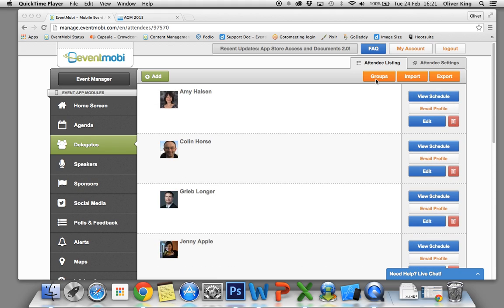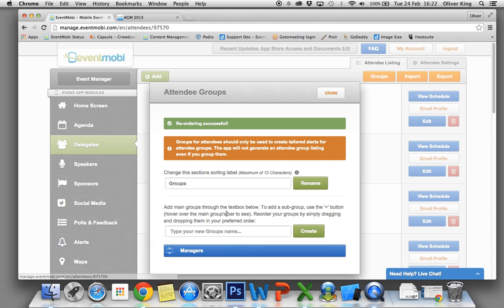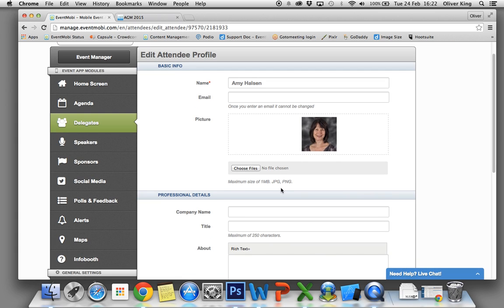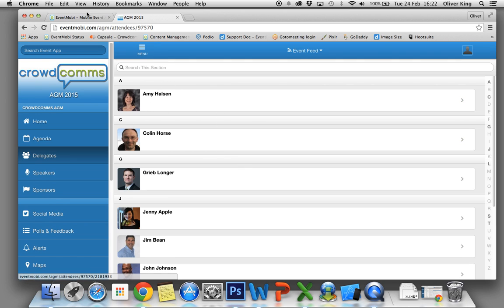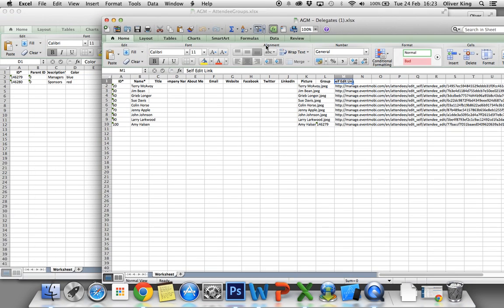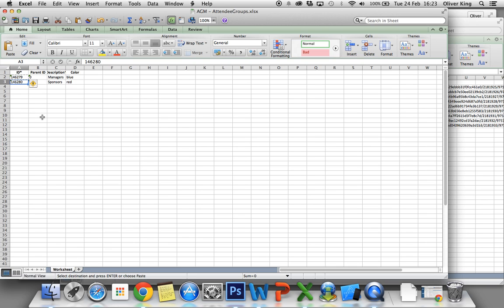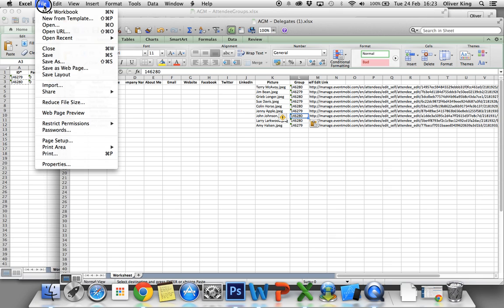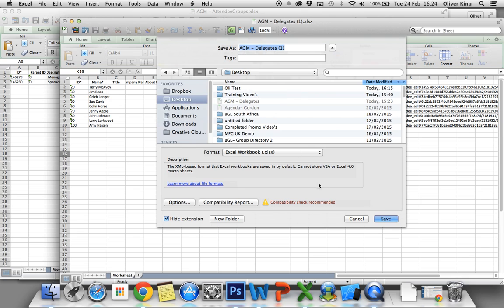Attendee Module Groups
Learn how to set attendee groups ups.